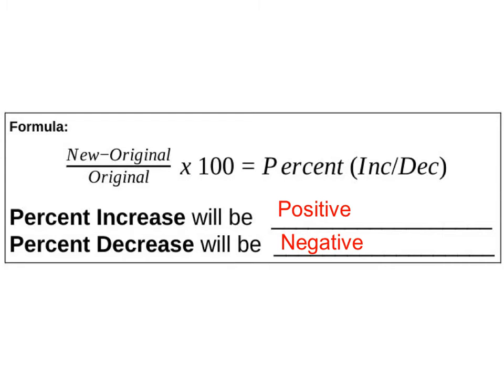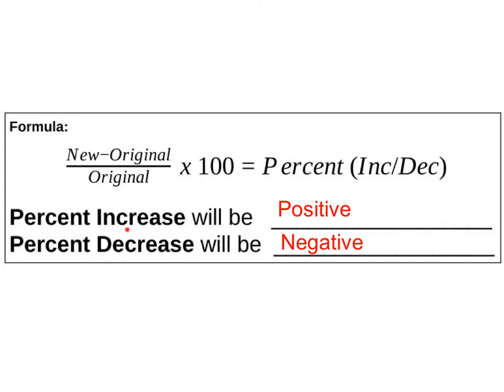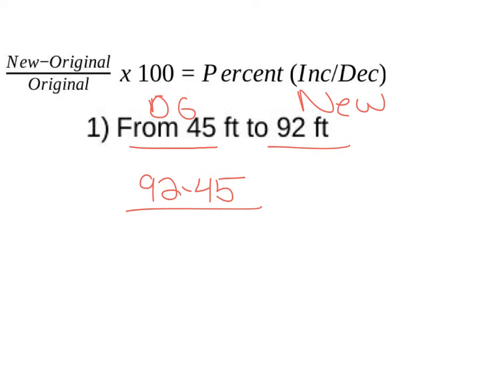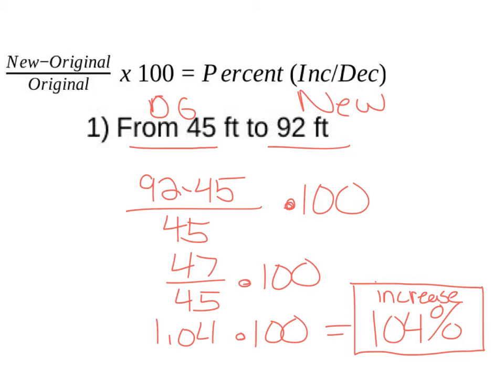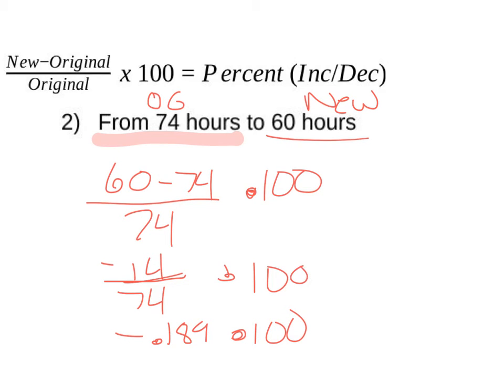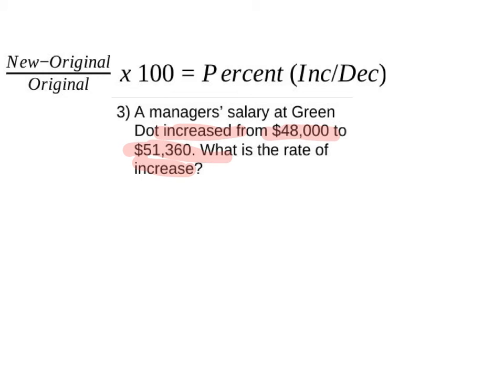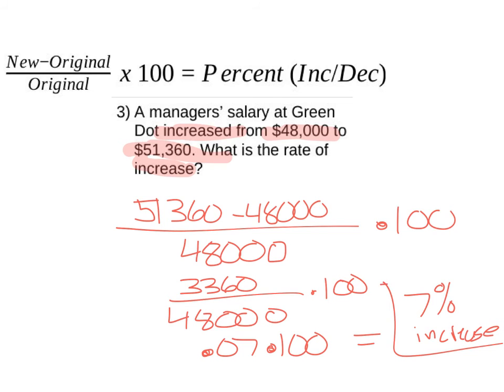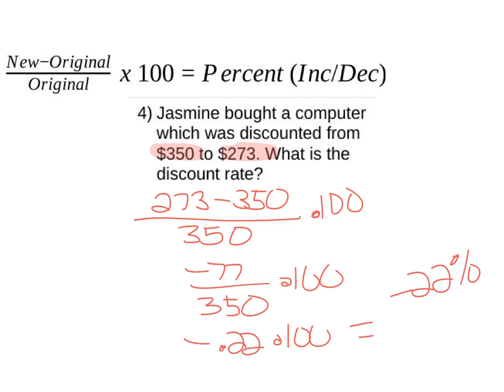Unit 2.6 Percent Increase and Decrease